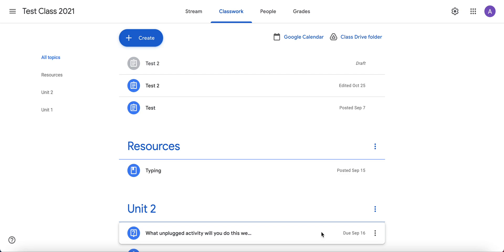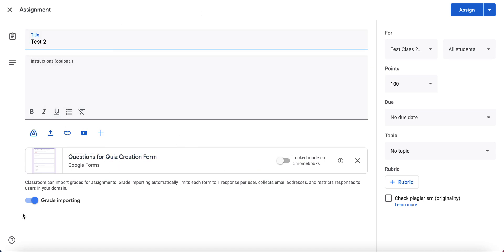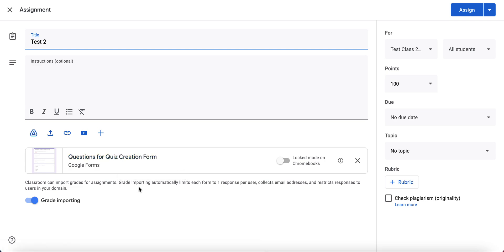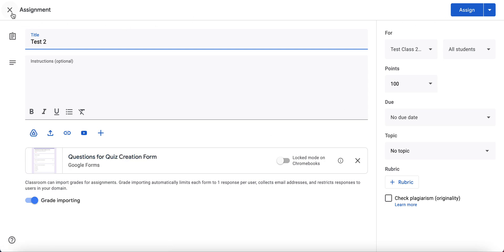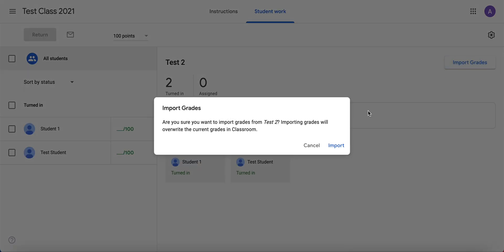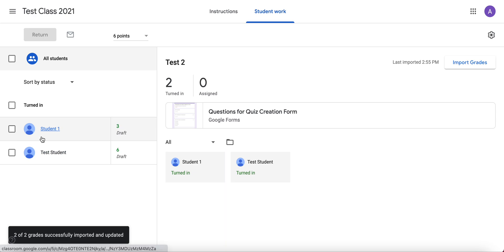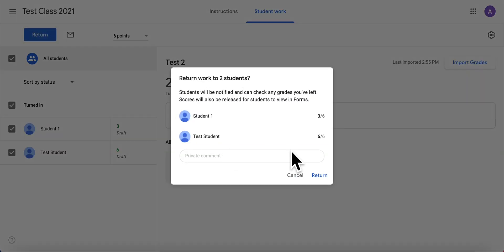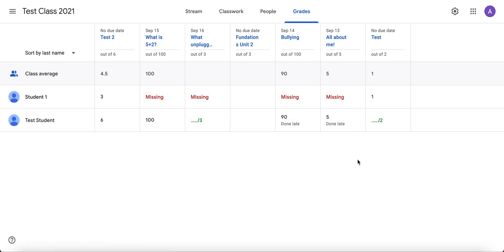Google Forms: Import grades to Google Classroom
This video will teach you how to import Google Forms quiz grades to Google Classroom so that the grades will show up on the assignment/grade book.